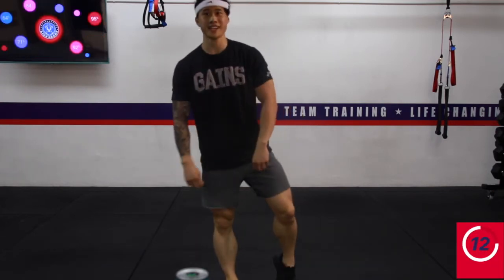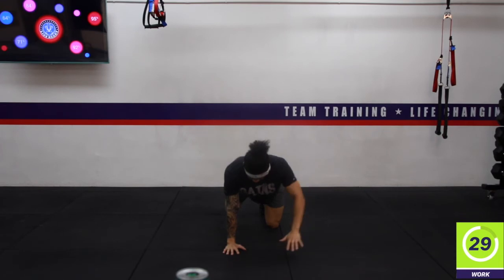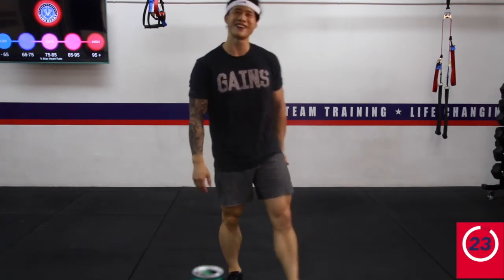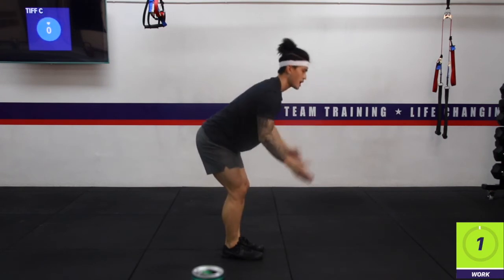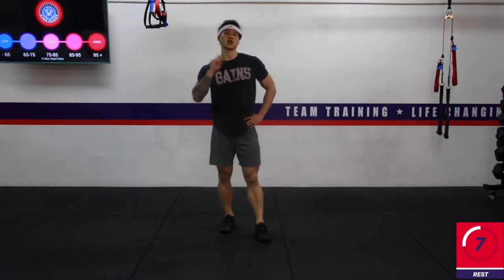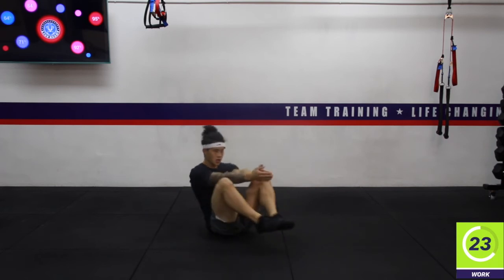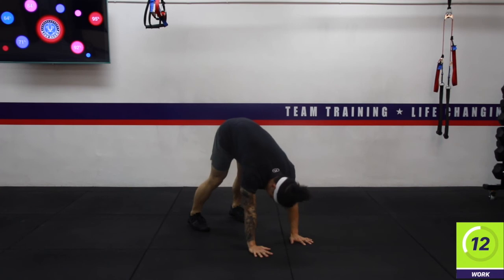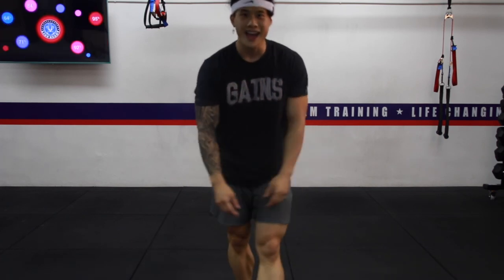40 Minute Compound Resistance Workout | Day 7 of F45 Challenge 31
Warning* - Due to my camera breaking yesterday 😢 I've had to borrow my friend's camera and I could not get the audio to work and there's a few breaks in the footage. (Please bare with me and the technical difficulties)

Anyways...Congratulations guys, we made it 1 week through in the F45 Challenge already! We did a full week of bodyweight training to get into the swing of things and I can't be more proud and happy for everyone who's joined along this journey so far.

There are 18 exercises in total, we'll be breaking it up into 6 pods, so we can do 3 exercises effectively for 35 seconds and then have a 25 second break. We will then repeat those 3 exercises for a second round before moving into the next pod. Here are the exercises for today.

1) Overhead Squat
2) Lunge Jump (same leg)
3) Four Point Extension on Knees
4) Flutter Kicks
5) Frog Squats (Tempo 4-0-1)
6) Oblique Crunches
7) Standing W Superman
8) Lying Superman Pullup
9) Plank Lateral Toe Taps
10) 90° Jump Turns
11) V Sit Up
12) Tricep Dips
13) Good Morning (Tempo 4-0-1)
14) Single-Leg Romanian Deadlift with a Pause
15) 3 Way Ab Crunch
16) Tricep Pushup
17) Downward Dog Knee Touch
18) Plank Diagonal Reach

You'll be training with me throughout this series, I'm a coach at F45 and a NASM Certified Personal Trainer. I am a fitness trainer based in Hong Kong helping busy officer workers break away from their busy lives to prioritize their health again. My goal is to get you closer to your fitness goals with each workout we go through together! Happy training!

Join the F45 family now! Check us out at f45training.hk or swing by the studio at Rm 2103-6, 21/F, Hang Lung Centre, 2-20 Paterson Street, Causeway Bay.